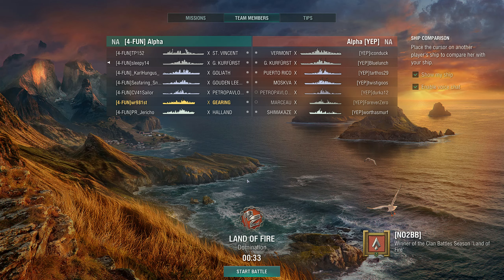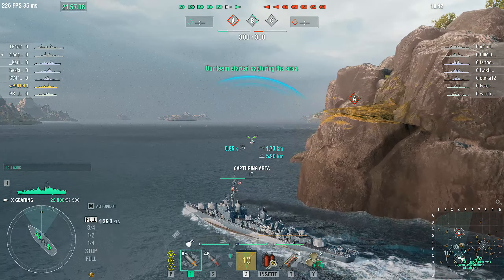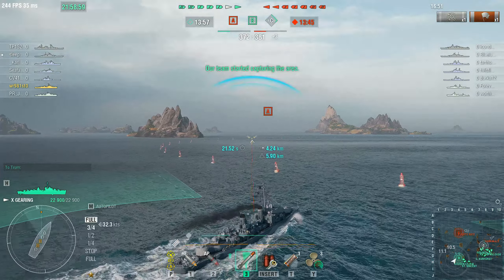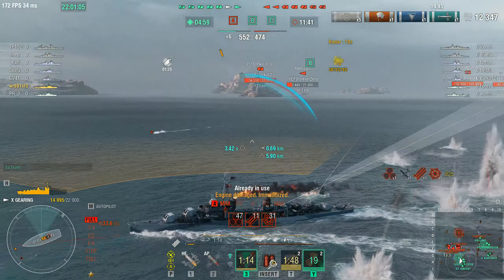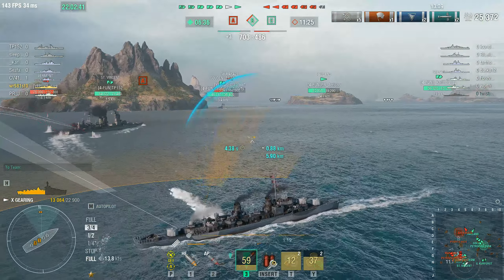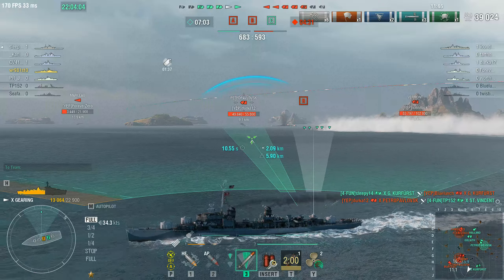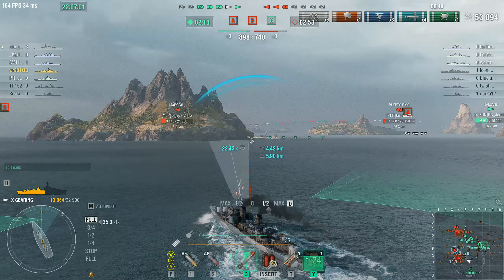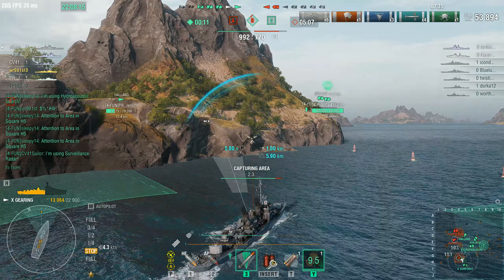4 FUN v's YEP 2022 11 30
[4-FUN] v's [YEP]